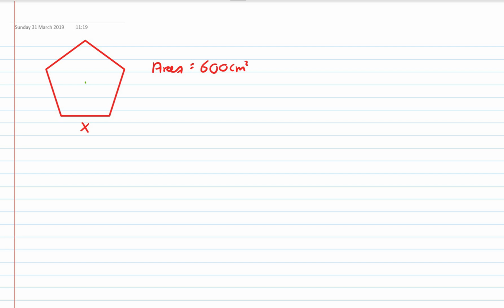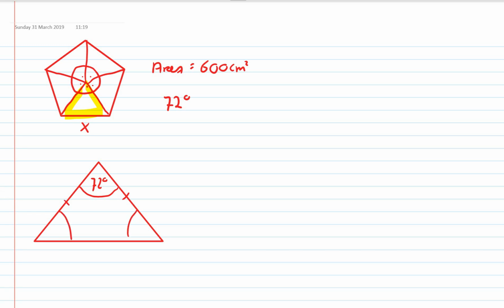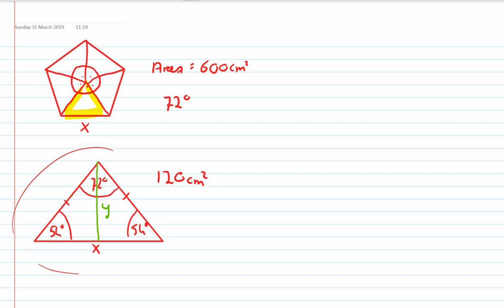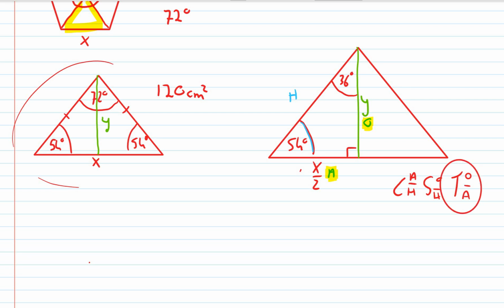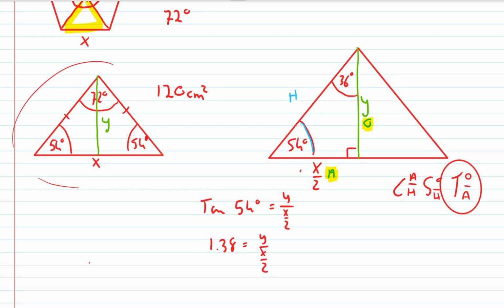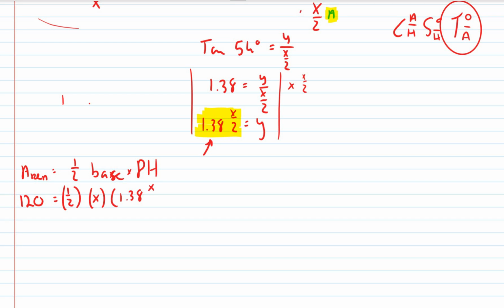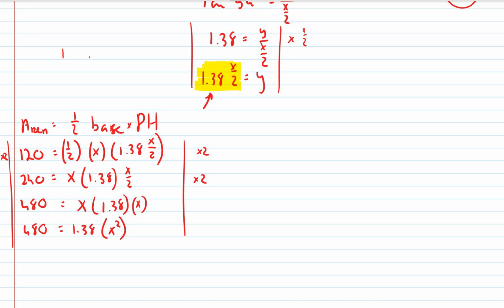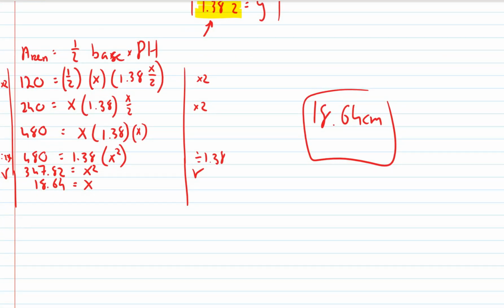add into area question